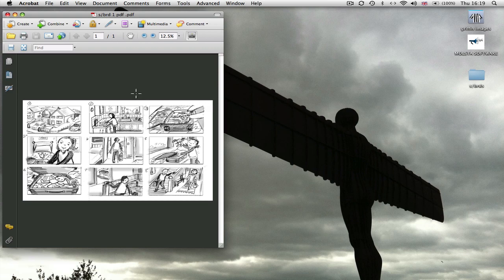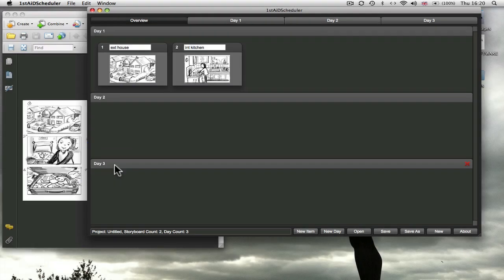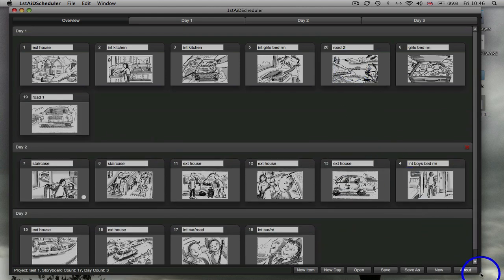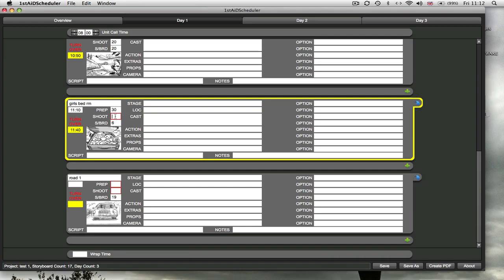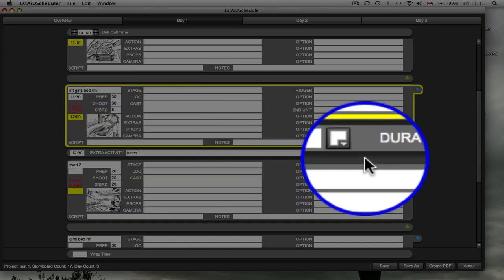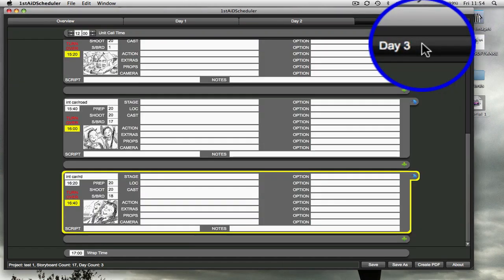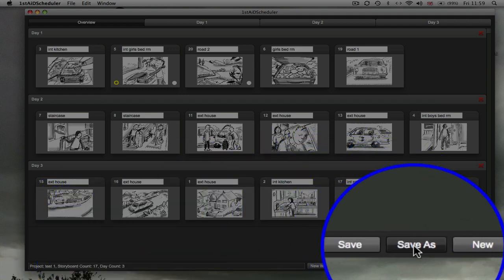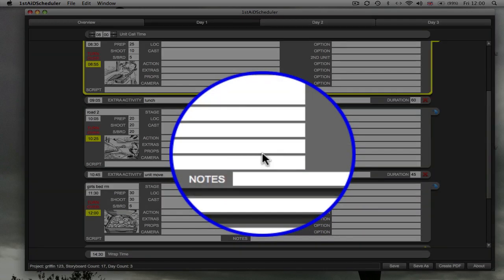1.0 tutorial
TV COMMERCIAL SCHEDULING PROGRAM